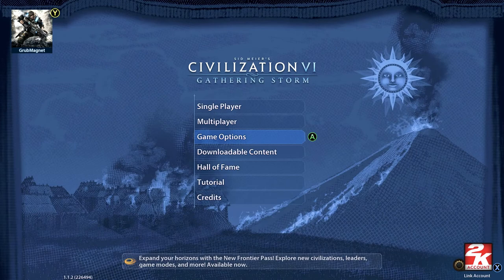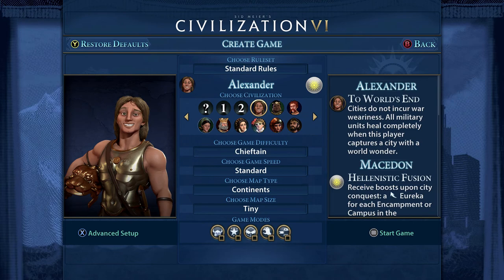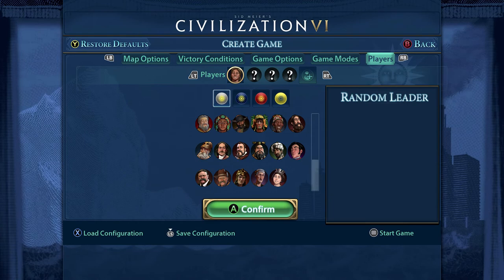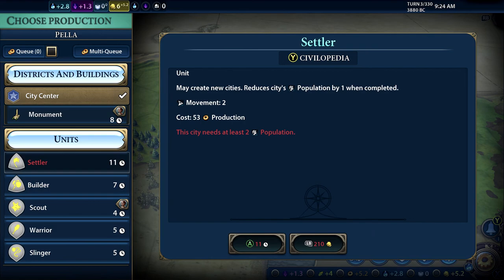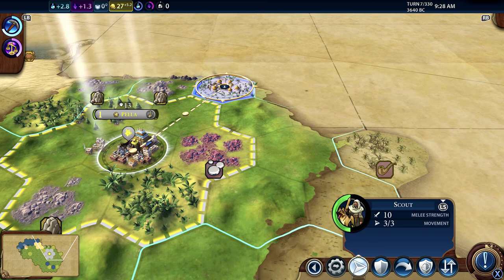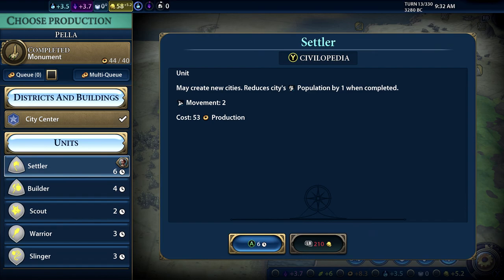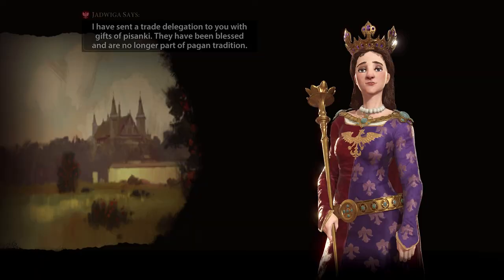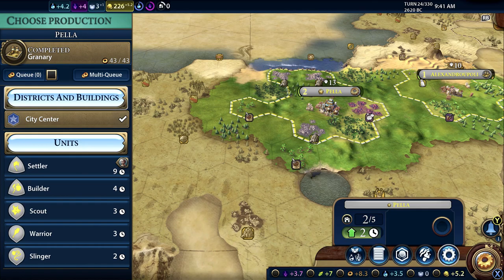Civ 6 Beginner's Guide to Starting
Here's a beginner's guide part 1 to Civ VI where I take you through setting up a simple domination game and walk you through early gameplay. I show you how to turn off barbarians, city states, set low difficulty and explain core concepts about the game. At this stage I don't cover combat, but have a look at my beginner's guide to combat for that!

Civ VI is a big, complicated game. Be patient with it and you'll unlock a game that provides hundreds of hours of challenge and entertainment.

I hope you find this Civ VI Beginner's Guide Starting video useful. Thanks so much!